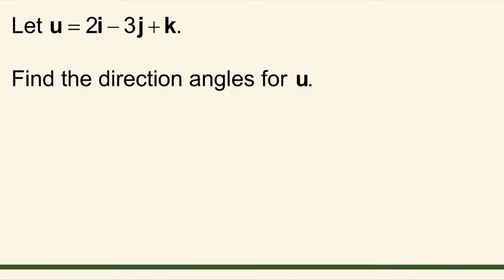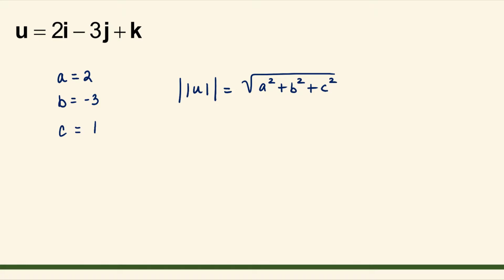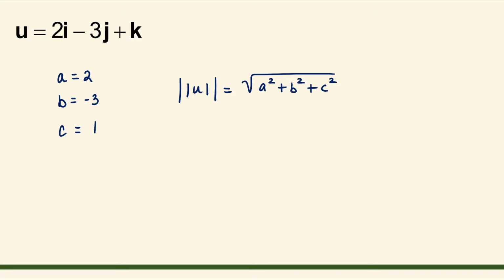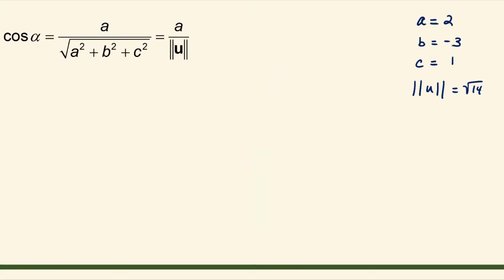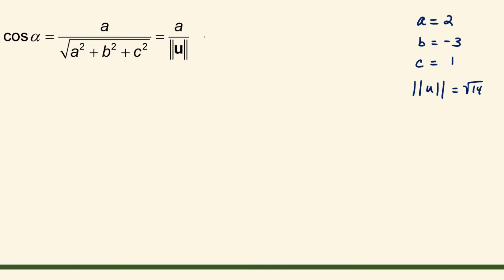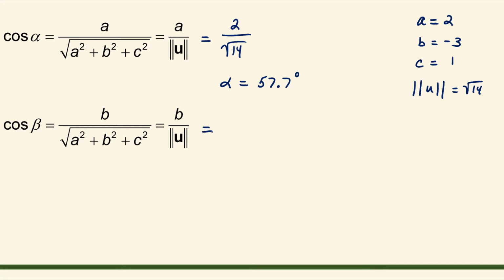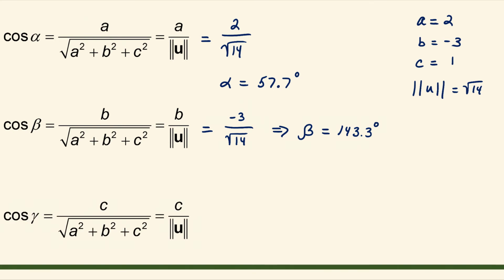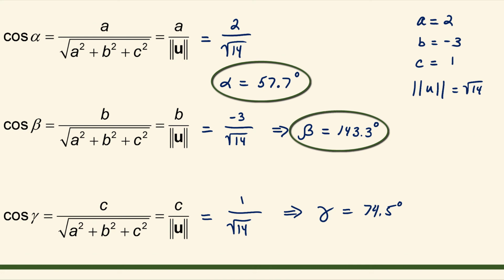Ch8 #24 ChapterTestPrepVideos Sullivan PRT Concepts 4e